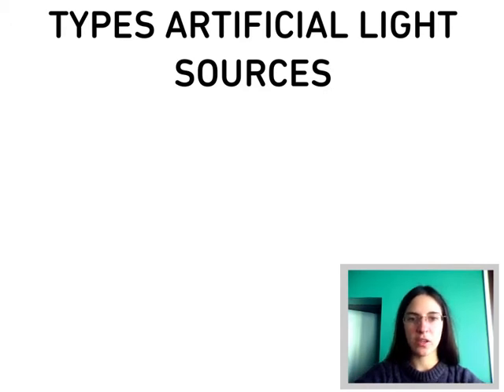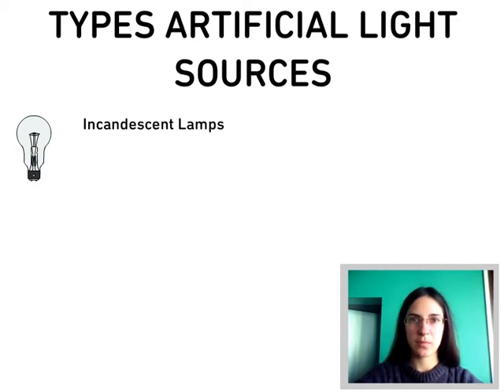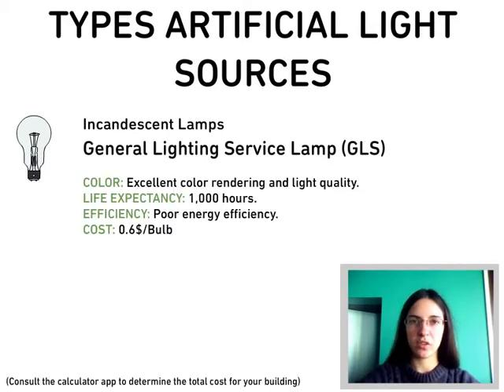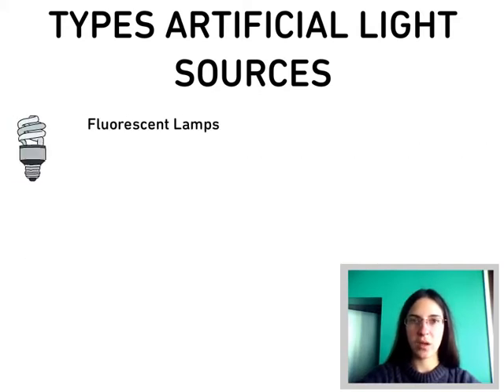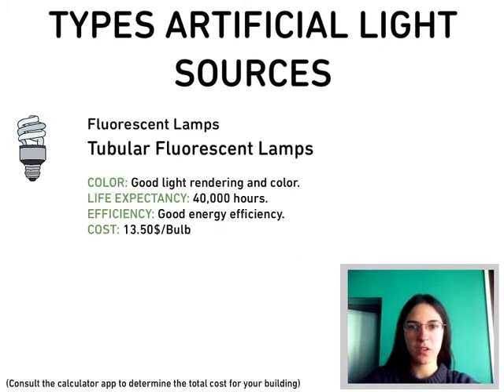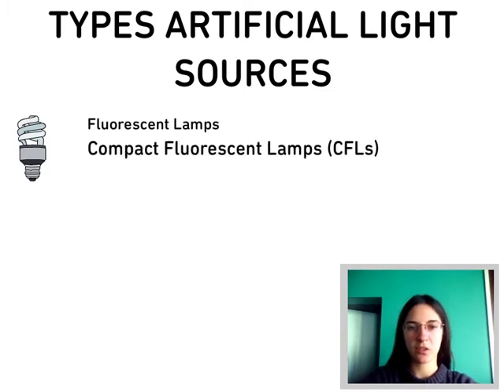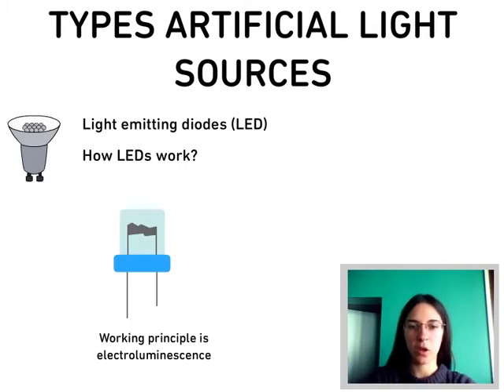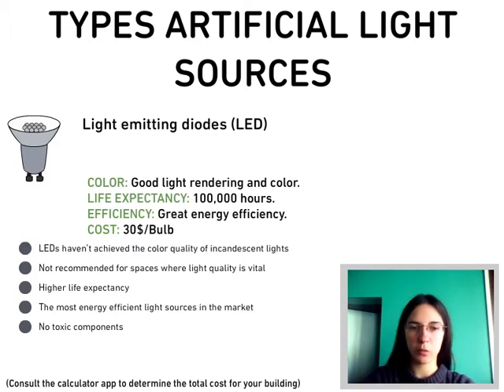Lighting: Types of Lighting (Video II)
Clotilde BooPoo goes over different types of lights.